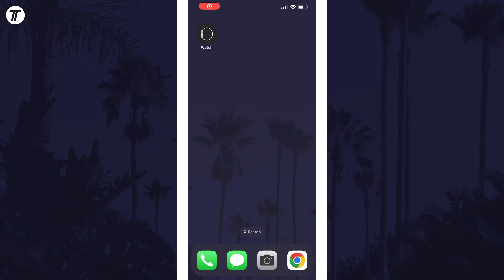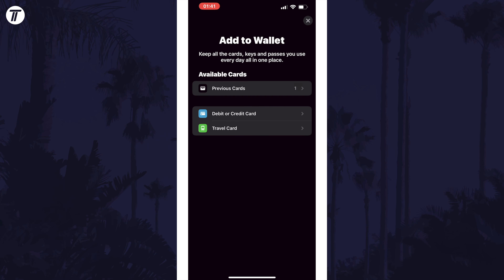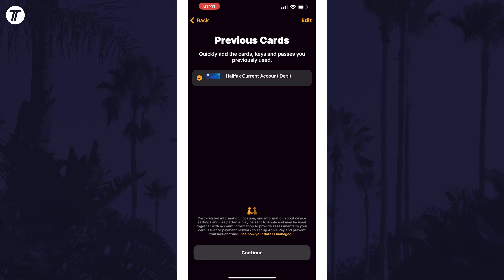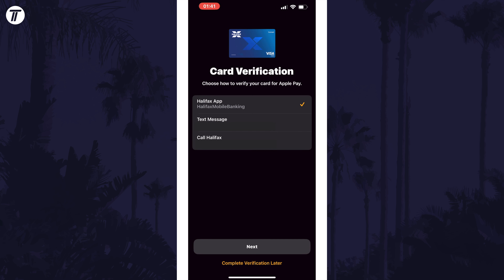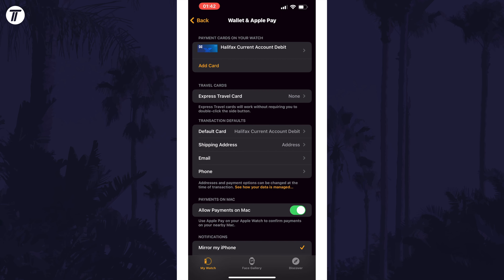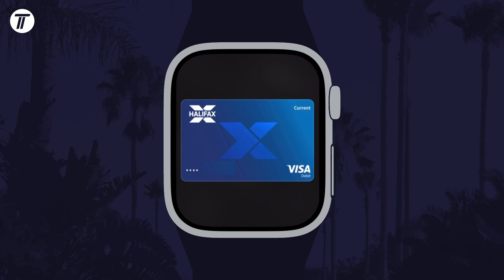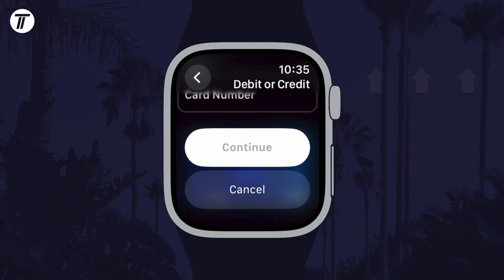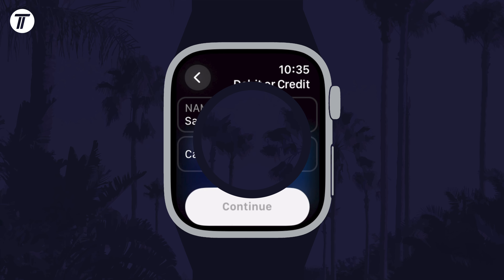How to Set Up Apple Pay on Apple Watch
Want to know how to set up Apple Pay on Apple Watch? This video will show you how to use Apple Pay on Apple Watch. You might want to know how to set up Apple Watch Apple Pay to be able to use your Watch for contactless purchases. This method will work on all Apple Watches, including Apple Watch Series 9, Apple Watch Ultra 2 and more. Hopefully today’s video helps show you how to get Apple Pay on Apple Watch!